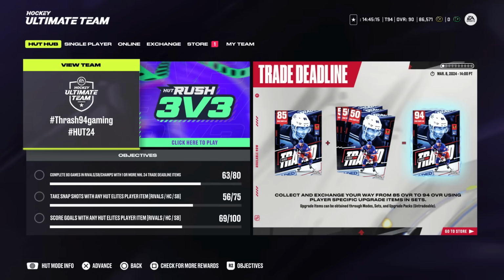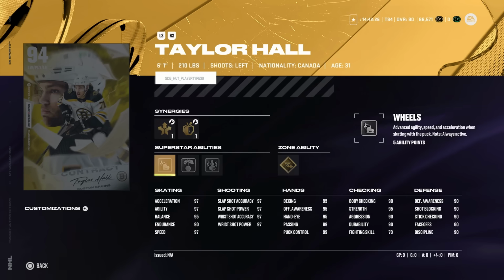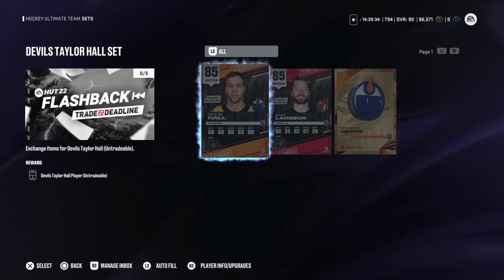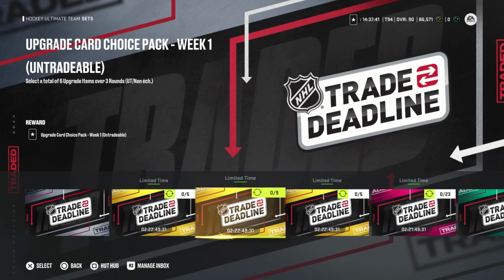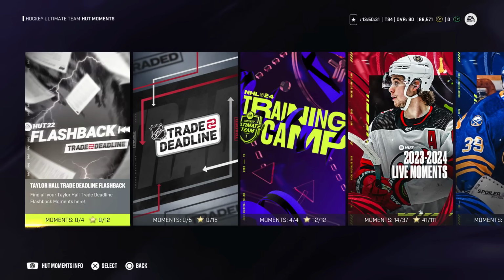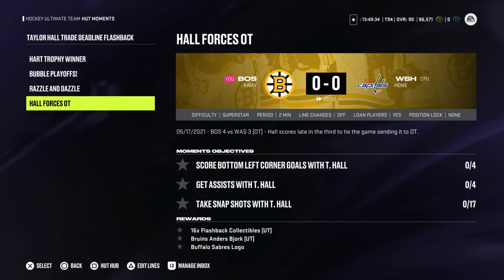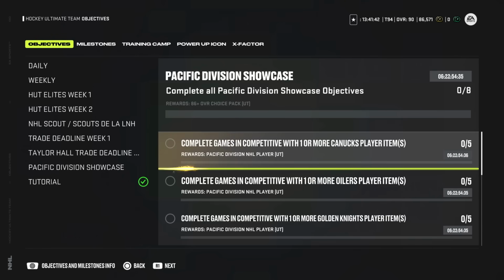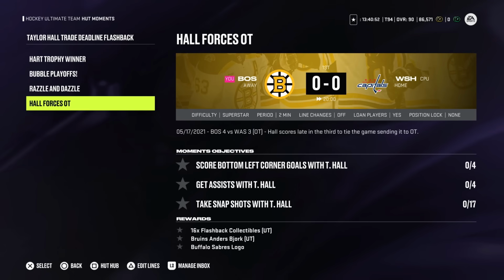NEW "FREE" 94 HALL AND EVENT CHANGES | NHL 24 Trade Deadline Event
THRASH APPAREL SHOP!

FEELIN' CHILLY?